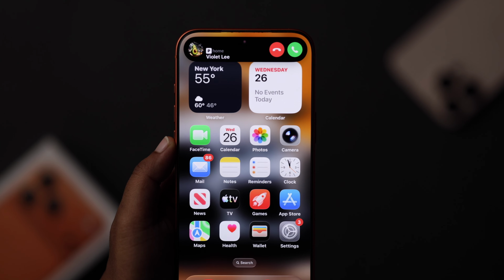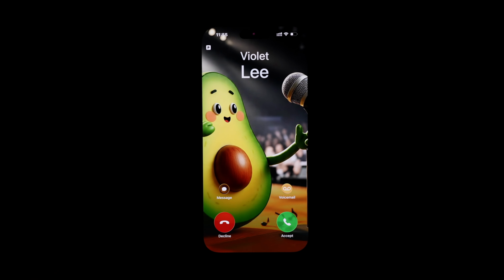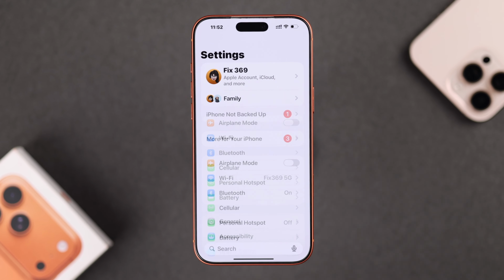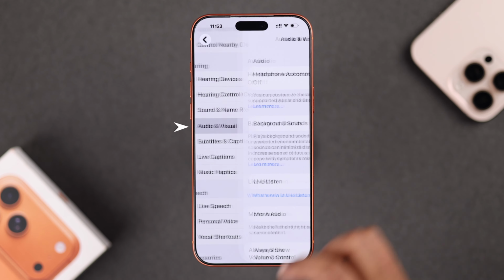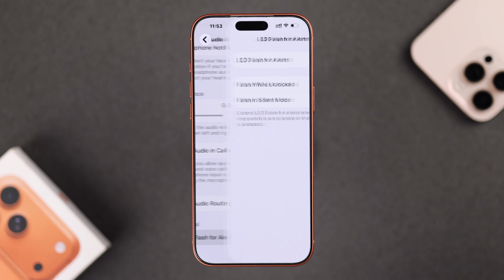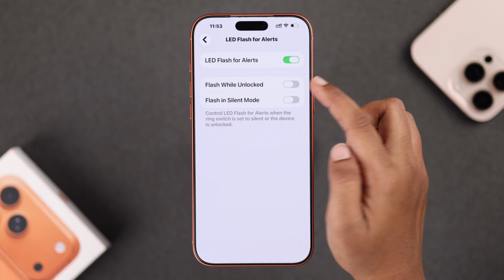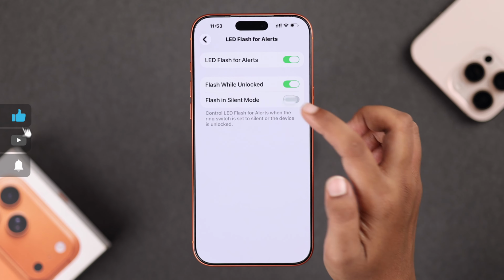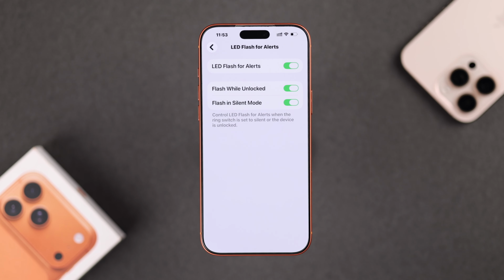How to Make Your iPhone 17 Flash When You Get a Text | Call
Can't enable the "LED Flash for Alerts" feature on the new iPhone 17, 17 Pro, 17 Pro Max, or the all-new iPhone AIR to make your iPhone flash when you get a Call, Text, or other notifications?

Need help turning On the iPhone 17 LED Flash for Alerts to ensure you see every incoming call and message, even when your phone is on silent? Let's check out the step-by-step guide to activate LED Flash Alerts on iPhone 17, so you never miss a notification again, especially when you are in a loud environment, have hearing difficulties, or just prefer visual cues.